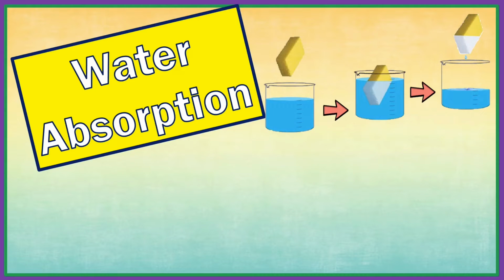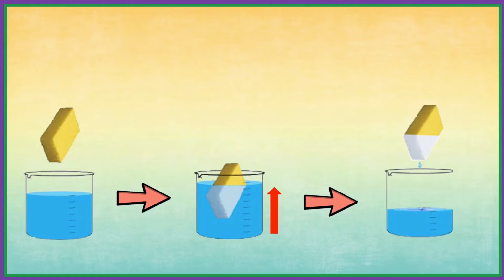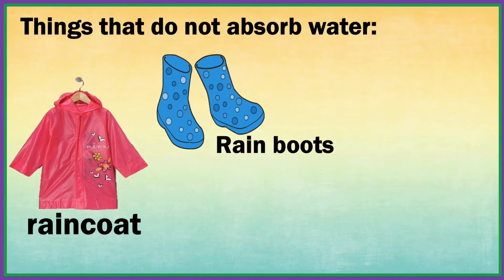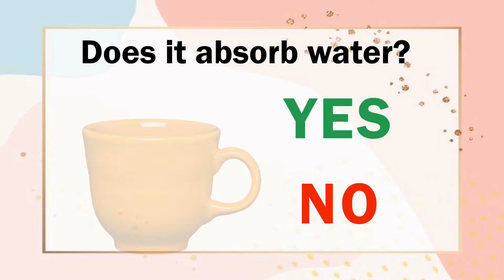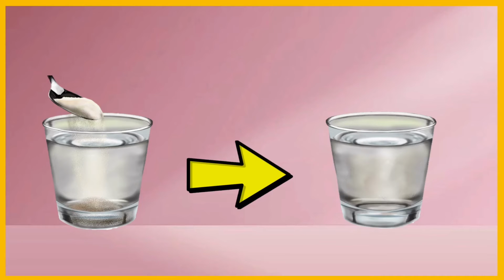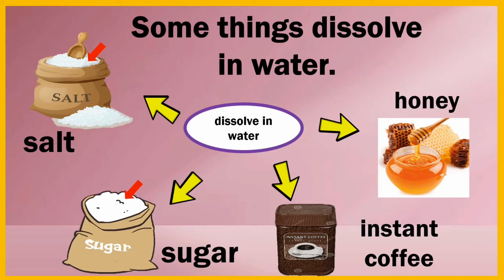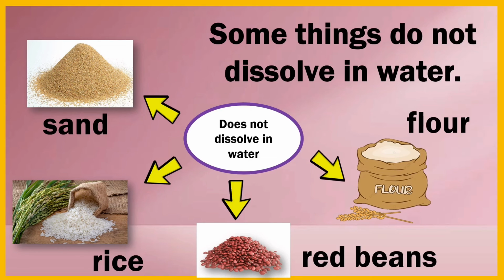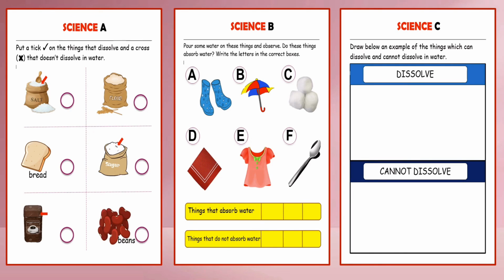Water Absorption | Dissolve & Not Dissolve